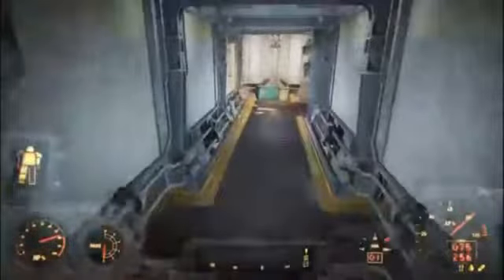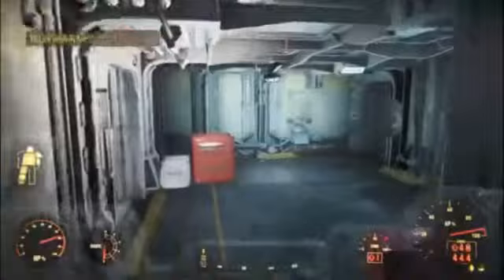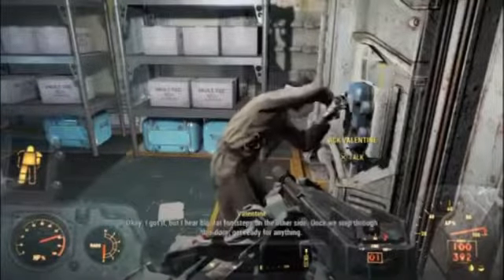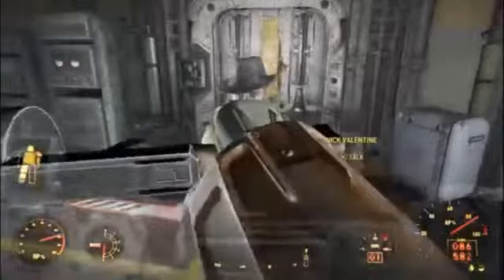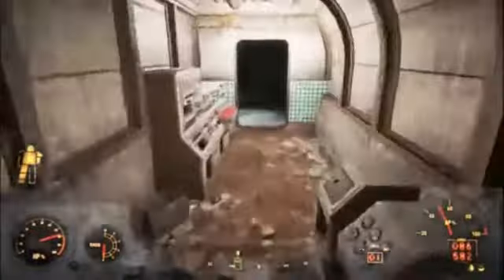Survival% Tutorial 4: Nick Rescue